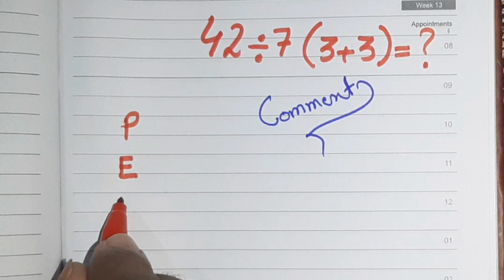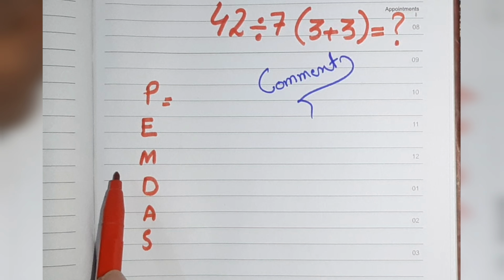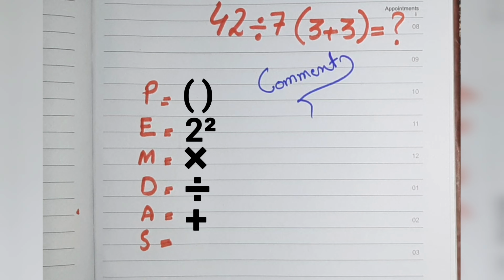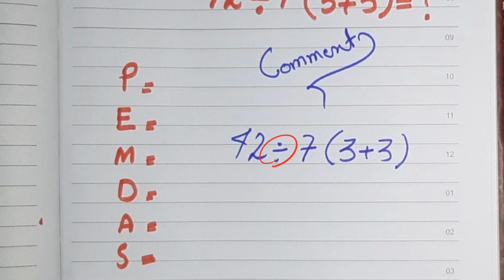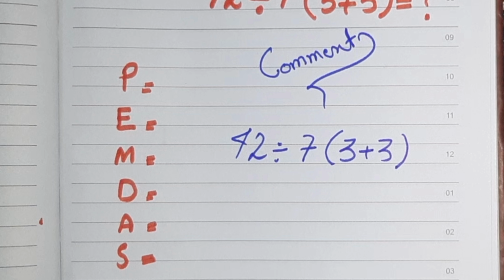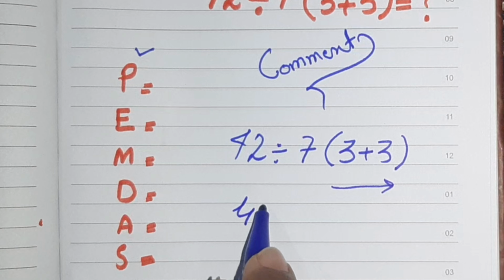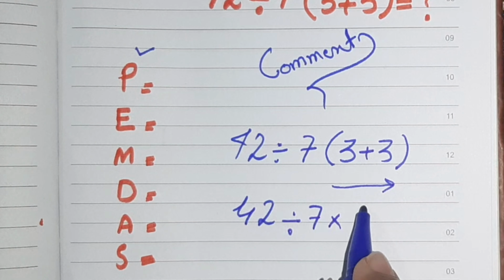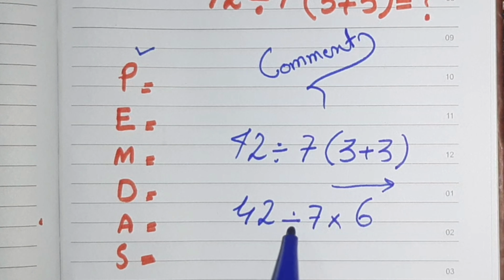🔥What An Amazing Challenge That 98% of People Get Wrong!Will You?pemdas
🔥What An Amazing Challenge That 98% of People Get WRONG! Will YOU?